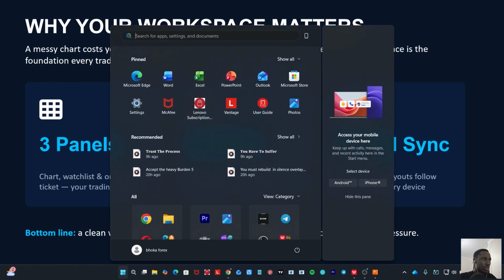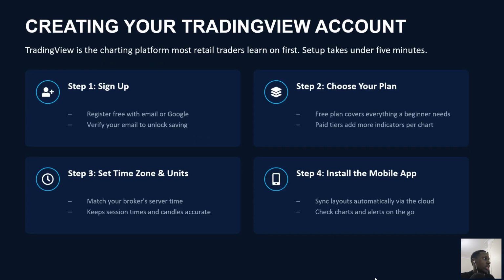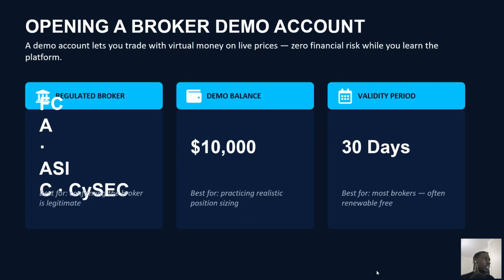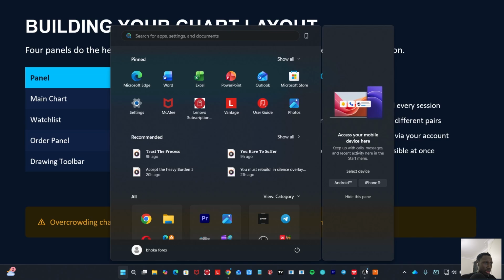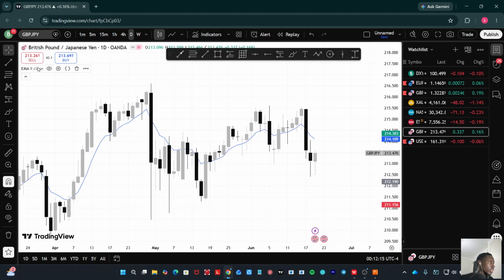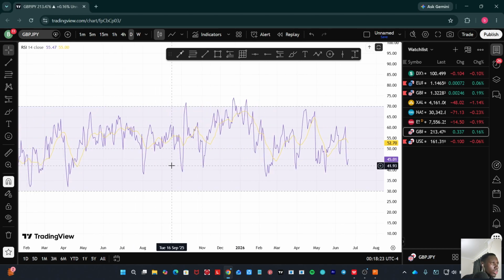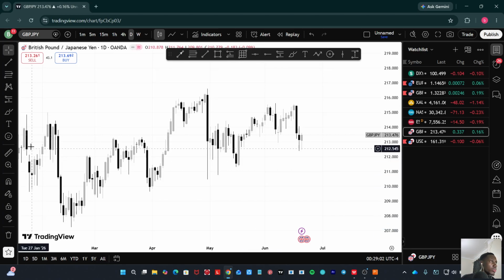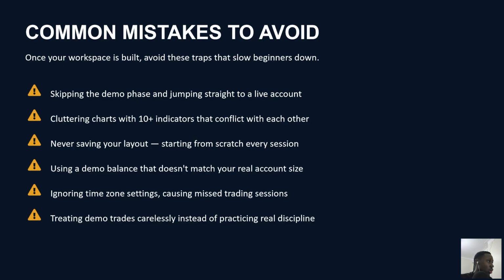How To Setup Your Trading Workspace(TradingView &Broker Demo).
Ready to elevate your trading game? In this video, we are breaking down exactly how to set up the ultimate trading workspace for maximum focus, efficiency, and profitability. Whether you are a day trader, swing trader, or just getting started, your environment dictates your execution.
​We’ll cover everything from charting software layout and multiple monitor configurations to minimizing distractions and creating a routine that puts you in the zone.
​Please Read Carefully:
Trading foreign exchange (Forex) on margin carries a high level of risk and may not be suitable for all investors. The high degree of leverage can work against you as well as for you. Before deciding to trade foreign exchange, you should carefully consider your investment objectives, level of experience, and risk appetite. The possibility exists that you could sustain a loss of some or all of your initial investment; therefore, you should not invest money that you cannot afford to lose.

​The content provided in this video and on the Louis Forex YouTube channel is for educational and informational purposes only.Nothing stated here constitutes financial, investment, or legal advice. Past performance is not indicative of future results. Always conduct your own due diligence or consult with a licensed professional before making any financial decisions.​